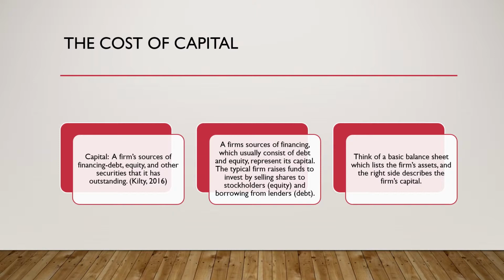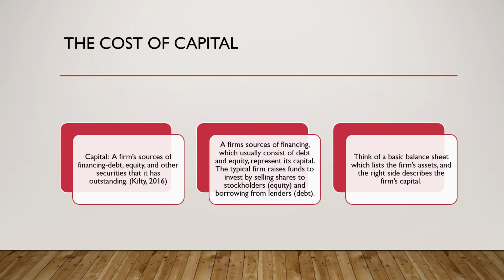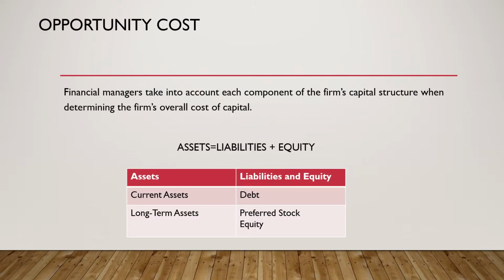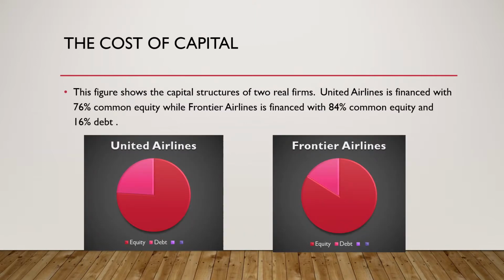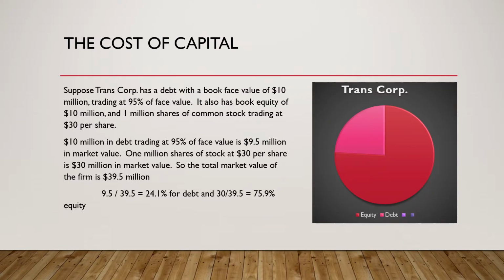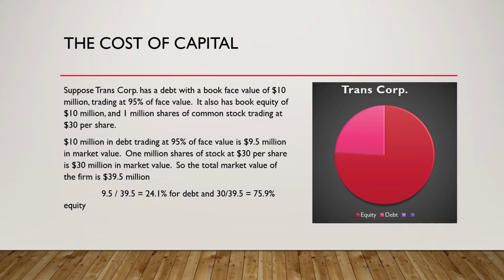Video Journal 8